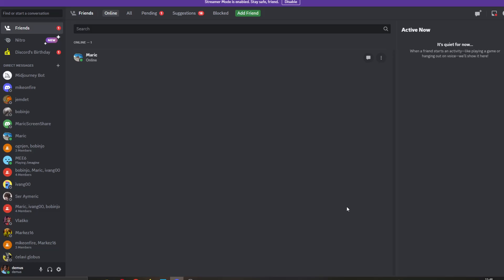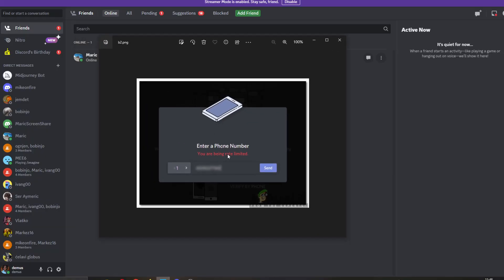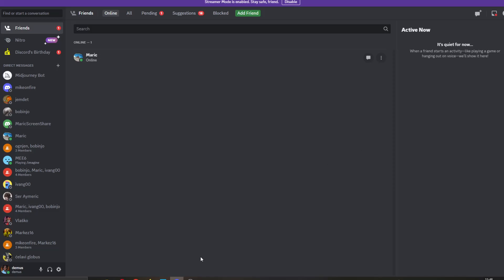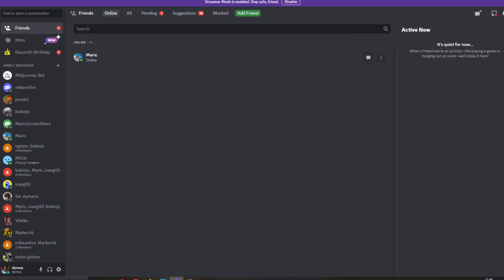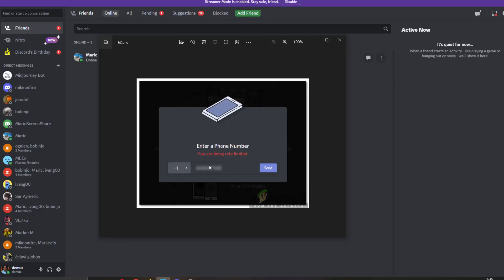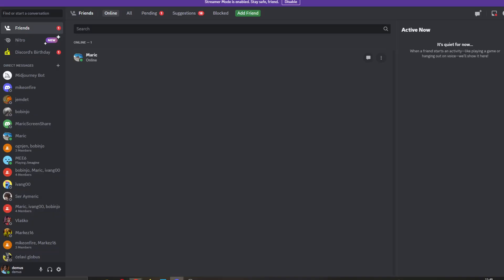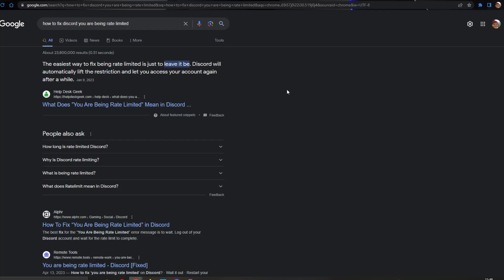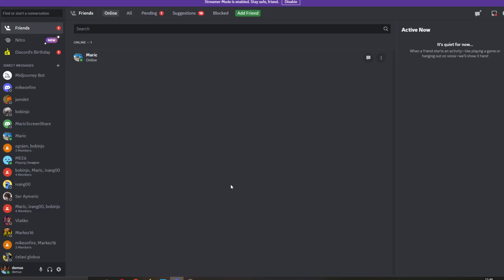How To Fix Discord You Are Being Rate Limited